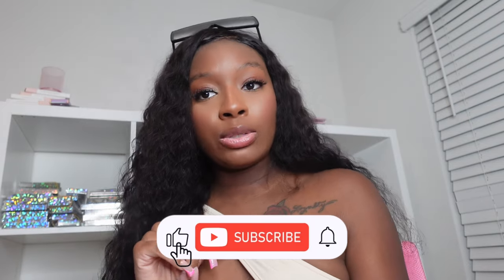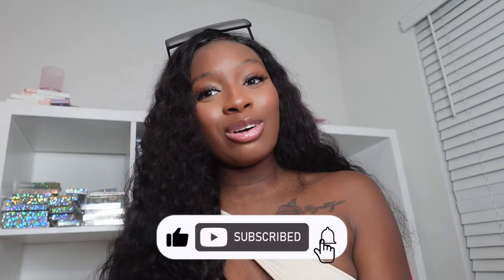HOW TO START A VENDING MACHINE BUSINESS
Hey Tasties!🤍 In this video I talk about how to get into the vending machine business.

Vending machine series! Learn how to secure a location for your vending machine, contact mall locations and all you need for you vending machine business!

vending machine
vending machine business
passive income
2023 goals
goals for 2023
entrepreneur vlog
day in the life of an entrepreneur
pack orders with me
packaging orders